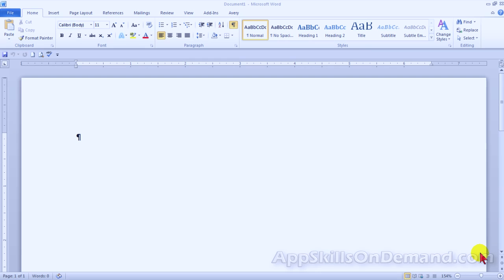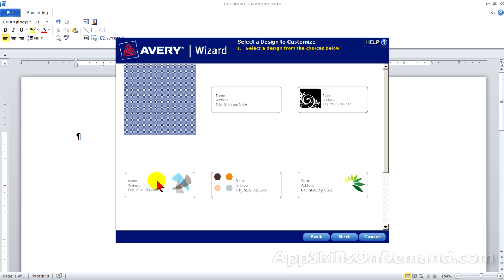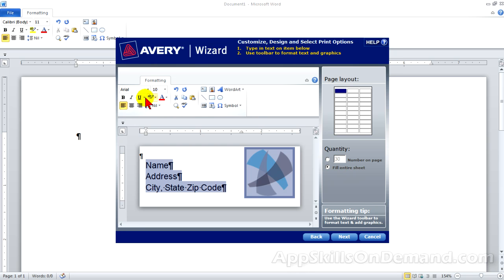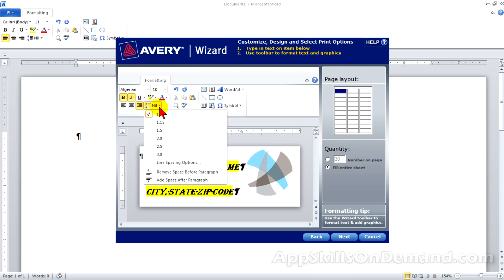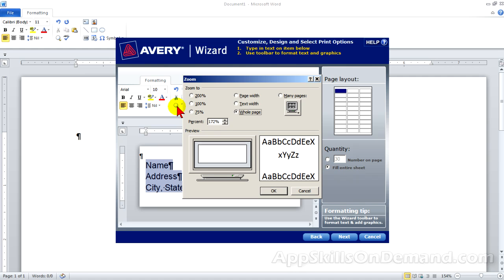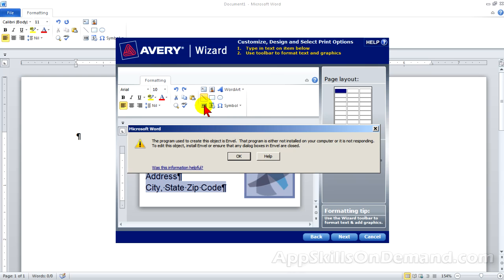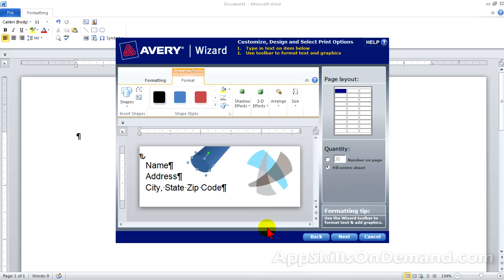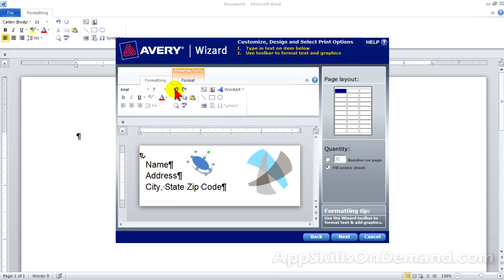Avery Wizard Lesson 5 - Avery address label 5160 basic design.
Lesson 5 - Avery address label 5160 basic design.

Avery Wizard can make many of your label printing needs fast and easy.  Master the combination of Avery Wizard and Word.